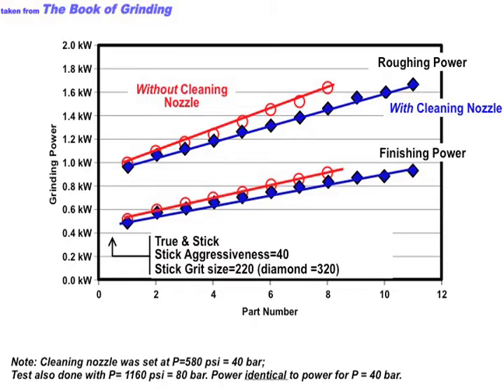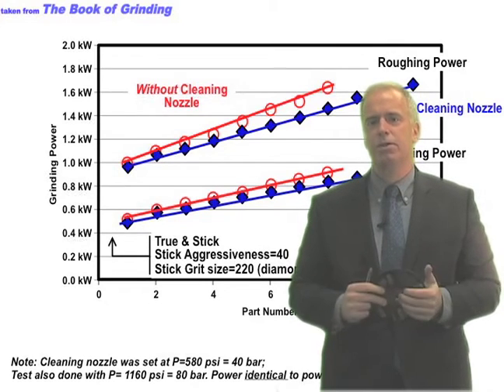Episode 63: Scrubber nozzles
Dr. Jeffrey Badger offers his take on the effectiveness of scrubber nozzles in the 63rd episode of Cutting Tool Engineering's Ask the Grinding Doc video series. Visit The Grinding Doc website for more advice from Dr. Jeffrey Badger